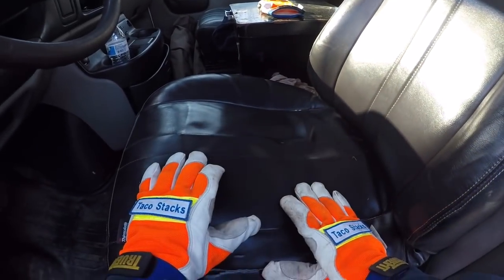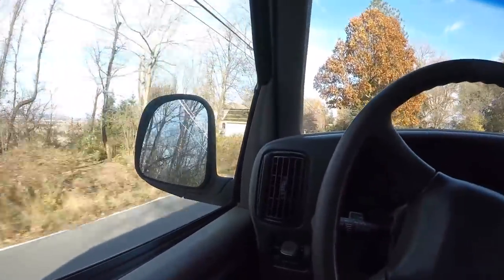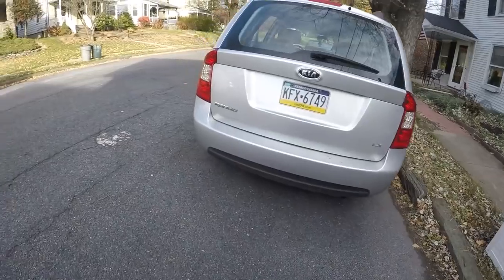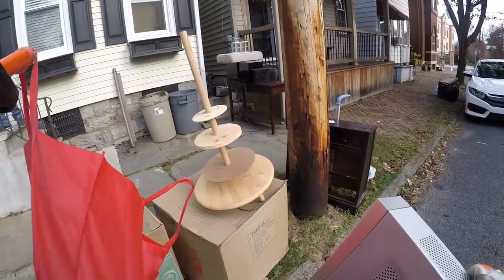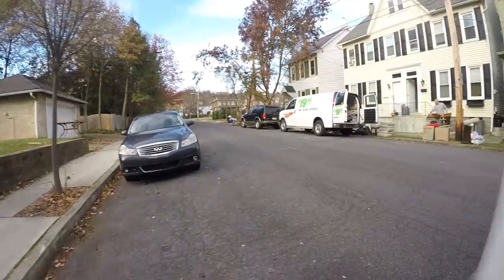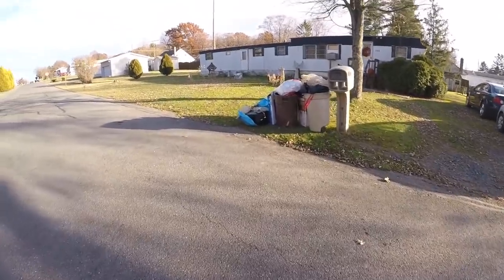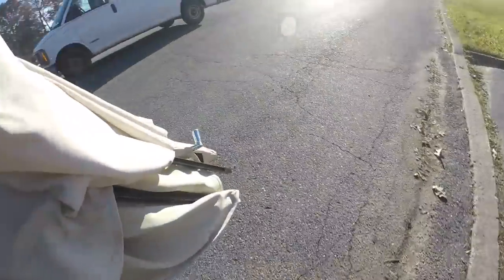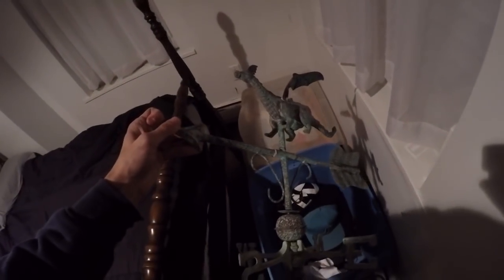AWESOME SCORES WHILE GARBAGE PICKING - I LOVE FREE STUFF